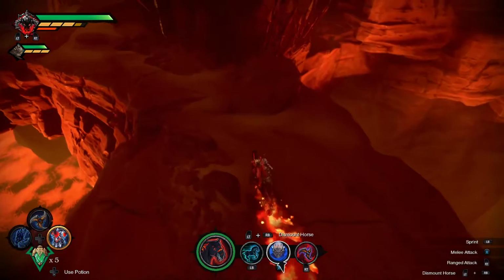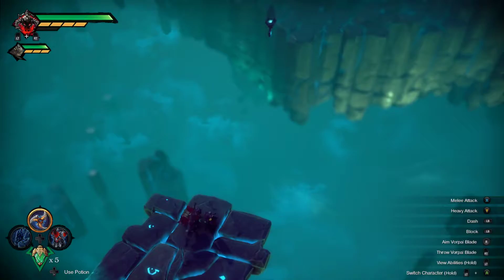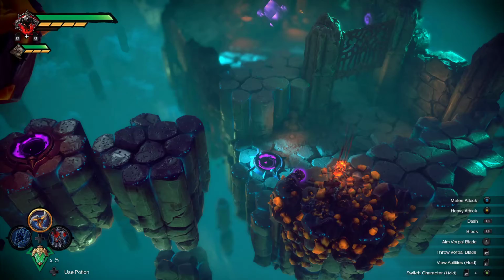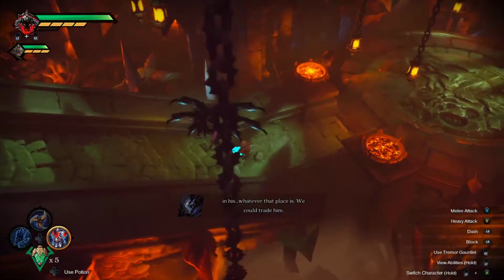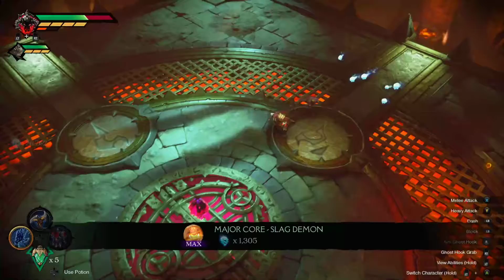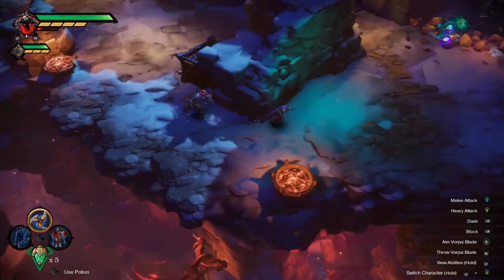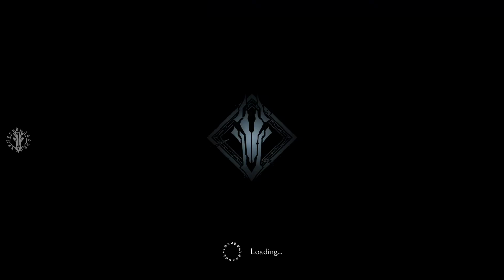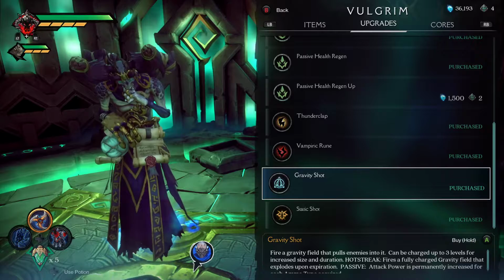Darksiders Genesis: The adventures of SAP and Enno